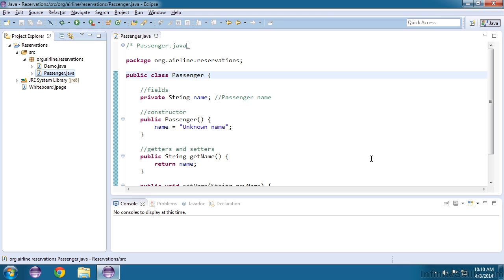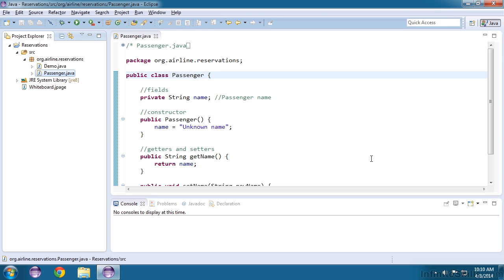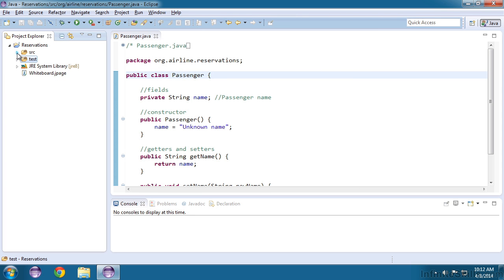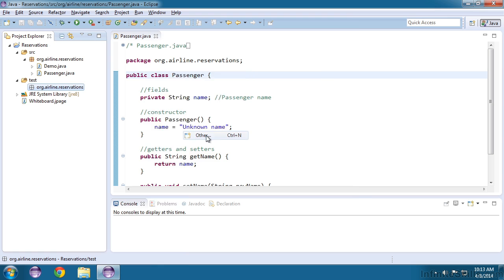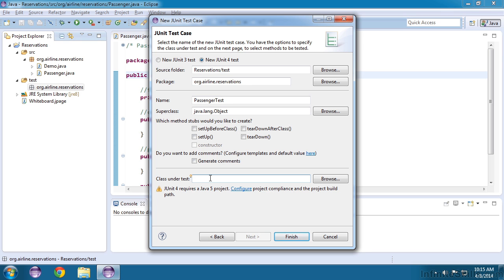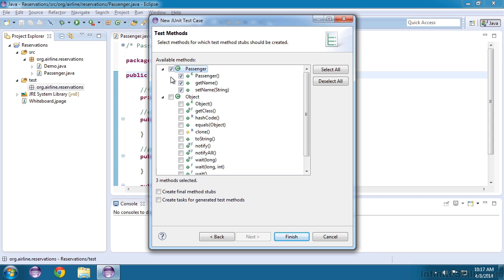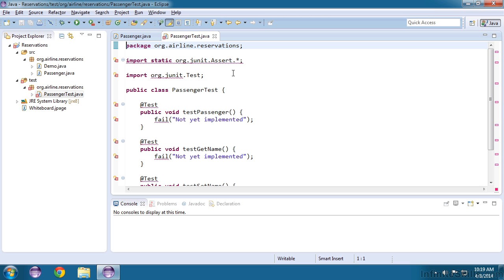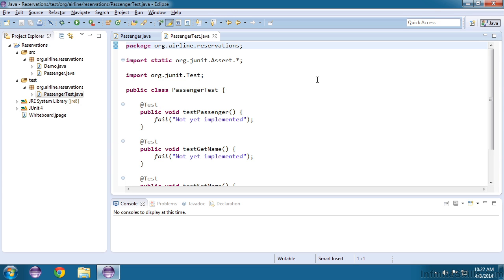Java 8 Tutorial | Creating A Test Class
Want all of our free Java training videos? Visit our Learning Library, which features all of our training courses and tutorials

More details on this Java 8 training can be seen This clip is one example from the complete course. For more free Java tutorials please visit our main website. YouTube